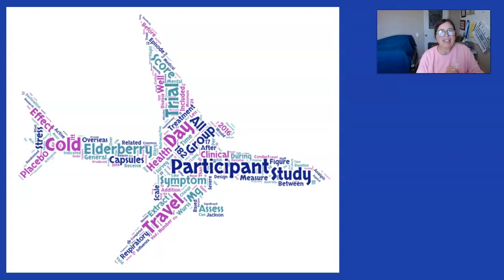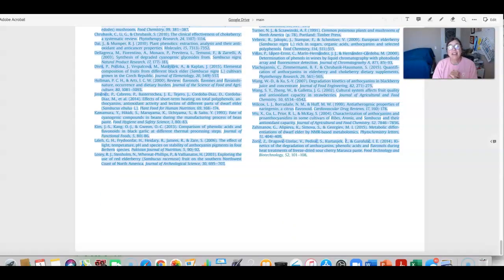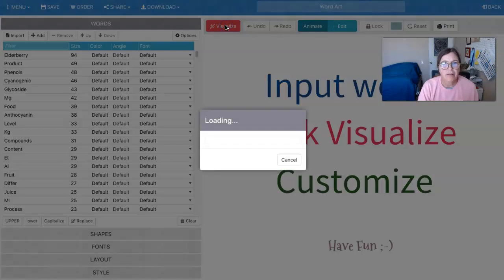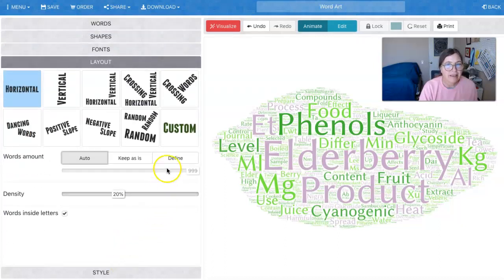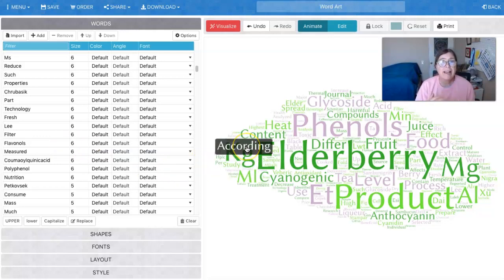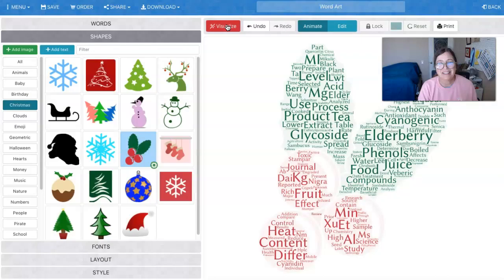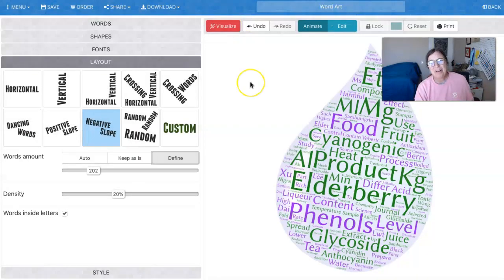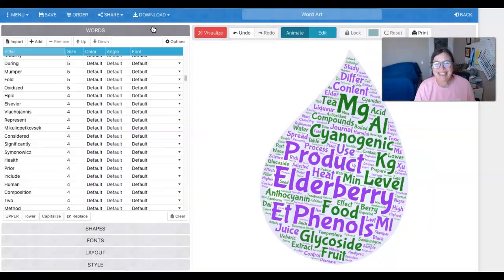Word Art with a Science Article